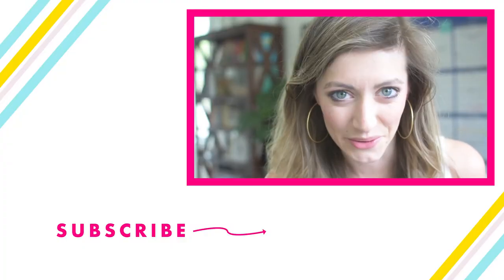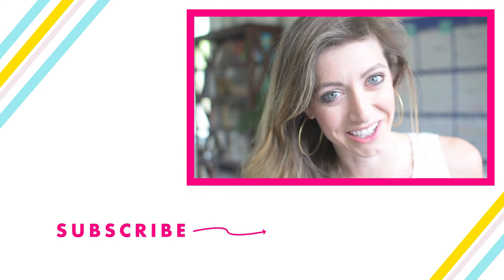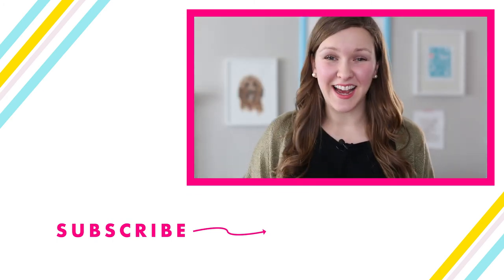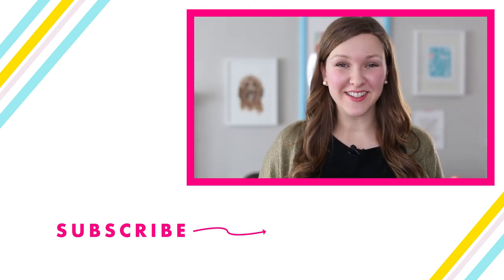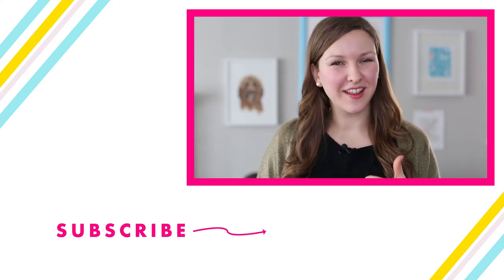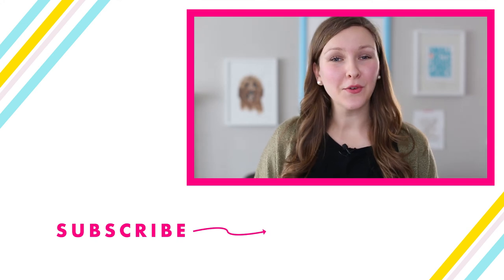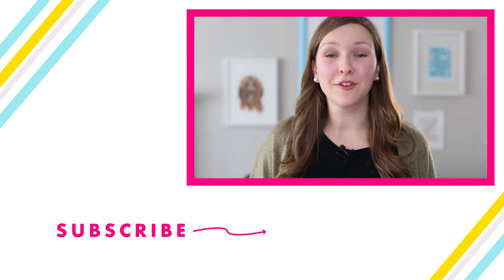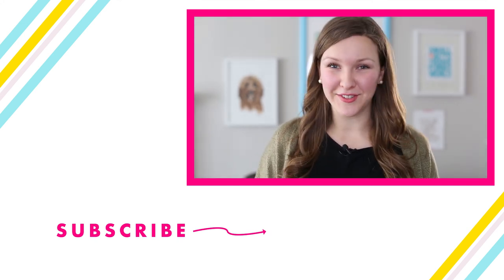How To Write An About Page For Your Photography Website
Have you ever struggled to write the content of your 'about' page? If so, you'll love today's video collab with Ashlyn Carter, copywriter extraordinaire.